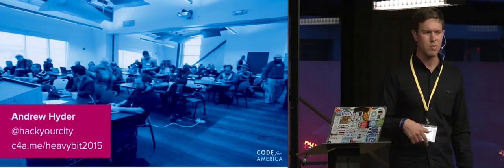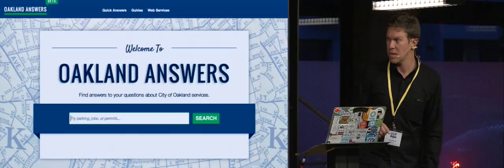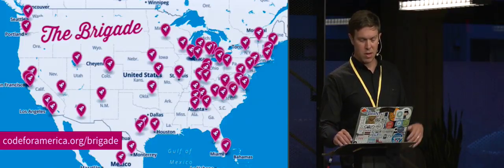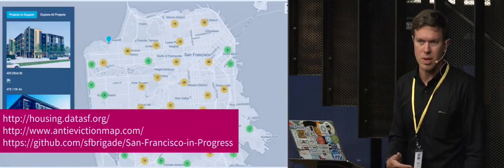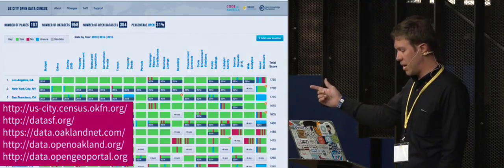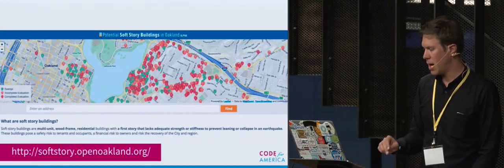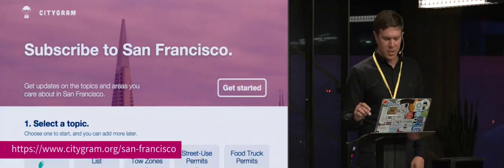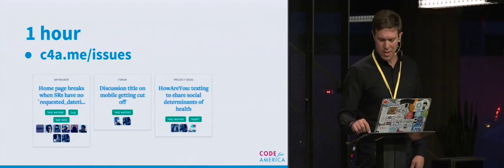BVP Hackathon: w/ Andrew Hyder from Code for America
On Oct 23-24th 2015, Heavybit hosted the BVP Hackathon - an event where more than 50 developers, community partners and tech companies came together to attempt to solve a Bay Area problem.